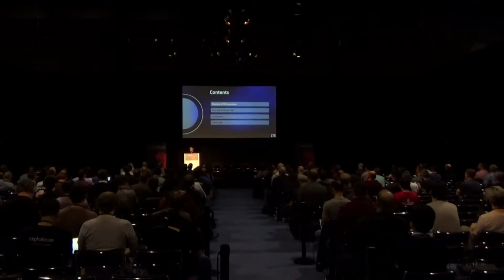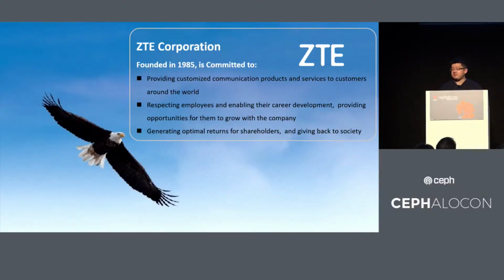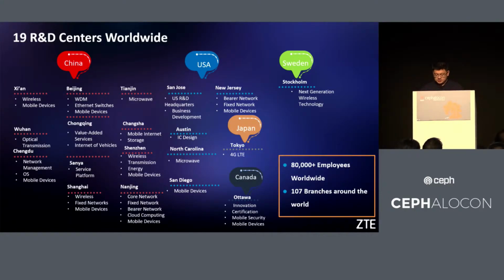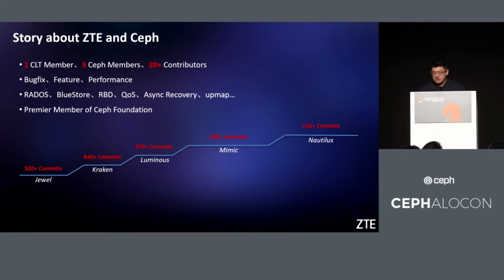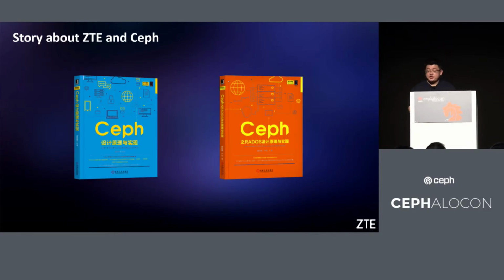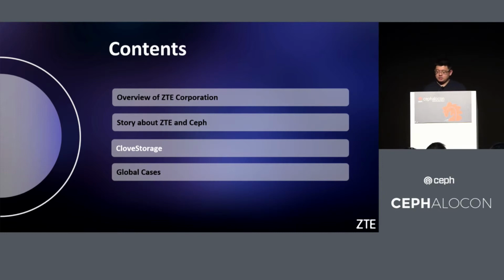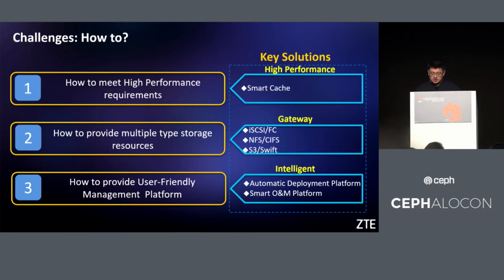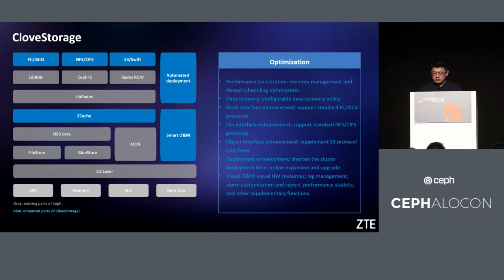Keynote: A Wonderful Journey On Ceph - Luo Kexue, Senior Software Engineer, ZTE Corporation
As a participant in the Ceph community, ZTE has been actively contributing to the Ceph open source community and has built a distributed storage solution CloveStorage based on Ceph. In this talk, ZTE will share their wonderful journey on Ceph, including challenges and solutions.

About Luo Kexue
Senior Software Engineer, ZTE Corporation
Currently Luo Kexue is working for ZTE Corporation as a senior software engineer and R&D team leader of storage. He has been working on Ceph for over 5 years, now he is focusing on distributed storage solutions.